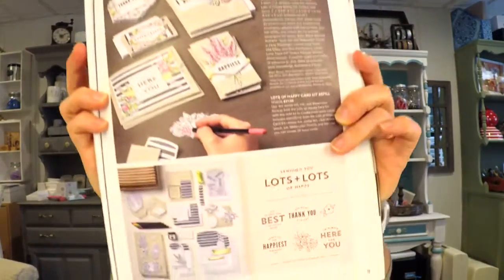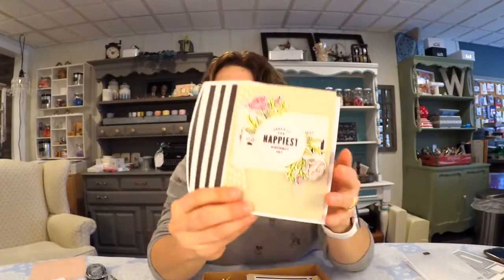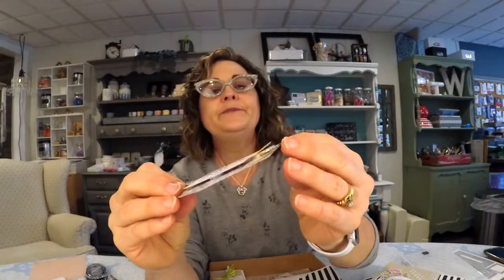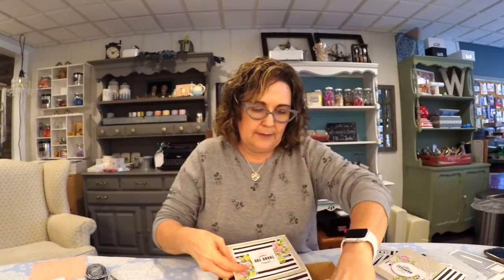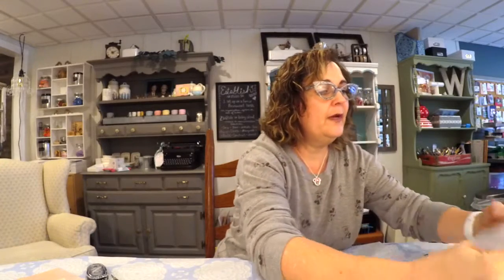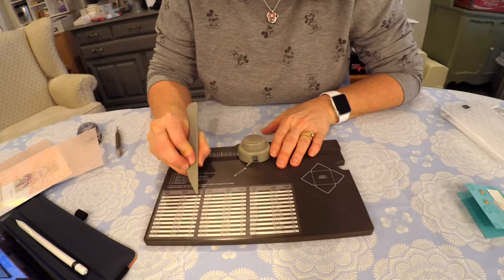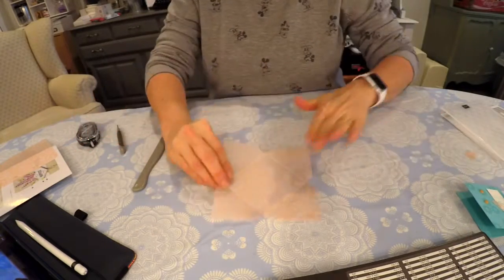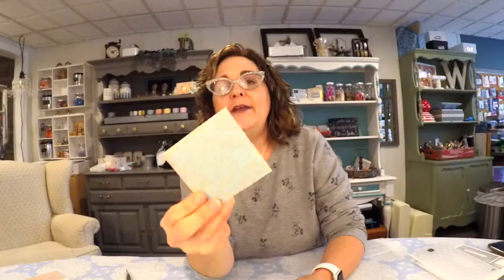Catch up & Envelope punch board instructions: 3x3” basic envelope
Featuring the Lots of Happy card kit from Stampin’ Up! And how to make custom size envelops for your card creations.